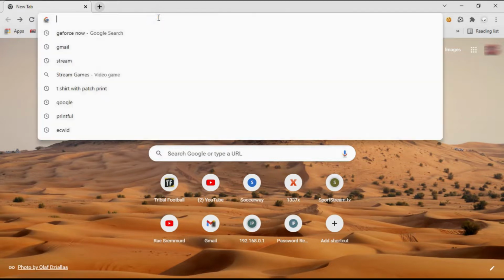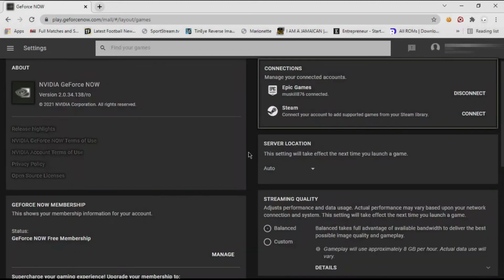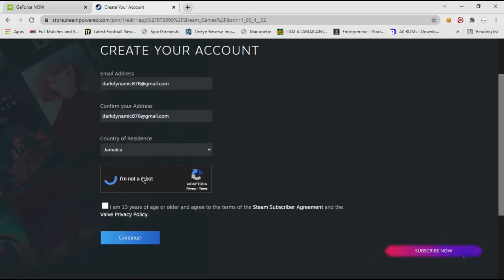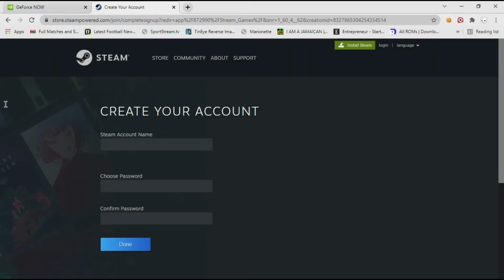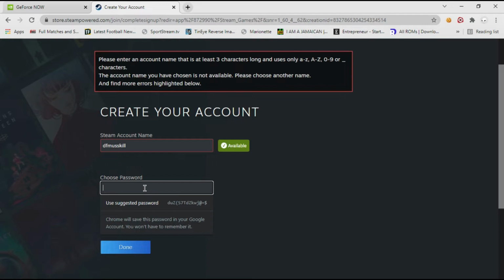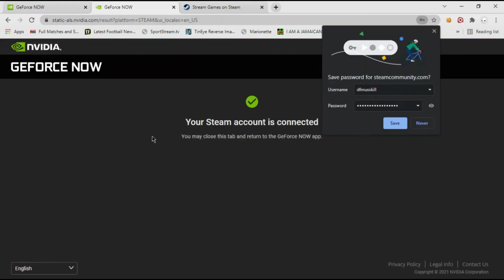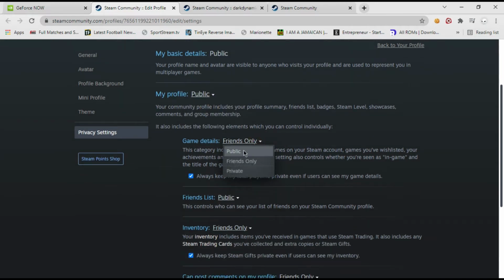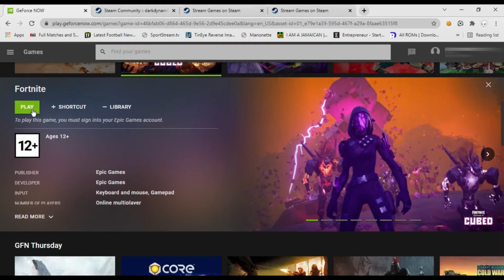FREE GAMES ONLINE: GeForce Now: login error fixed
Problem Resolved:

[ Steam Install: Setting up and connecting your steam account to Geforce now.

[Steam Account Error:  Still not connecting to Your Steam account.  6:30

[ Login Error: A login browser tab is open.   7:55